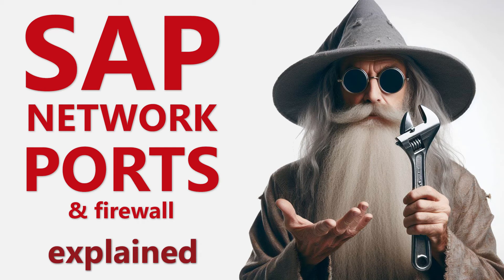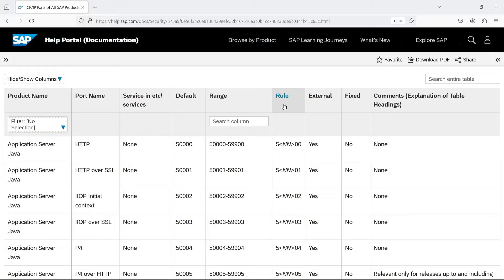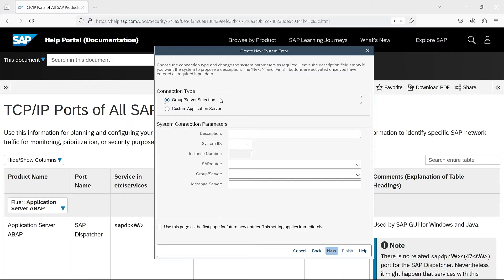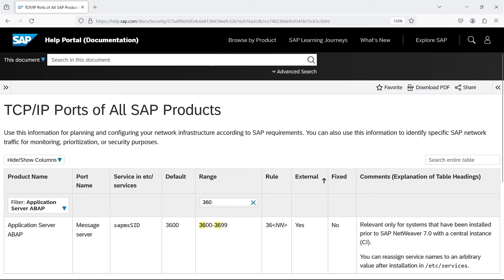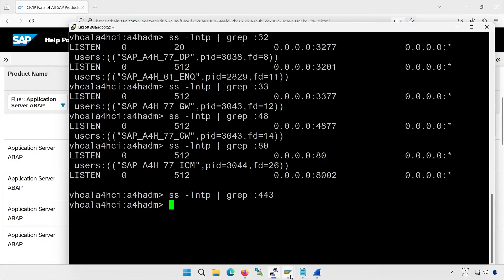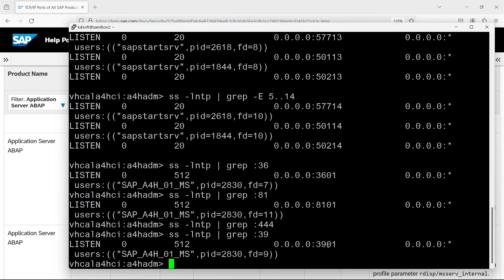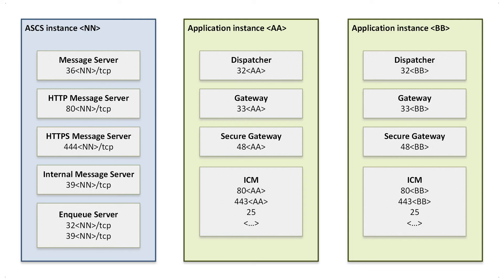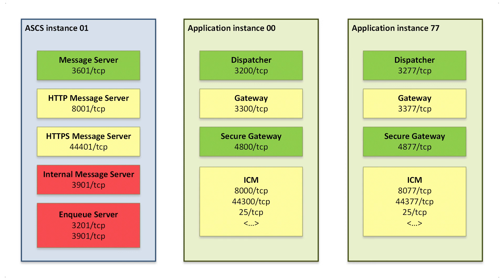SAP Ports and Firewall explained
In this video, you will learn where to find information about the ports used by SAP applications. This is very important if you plan to open ports on the firewall, but also for understanding how your system works. As usual, there will be some theory, but also a lot of practice. Because it's best to learn in practice.